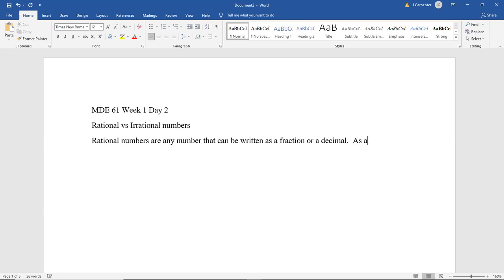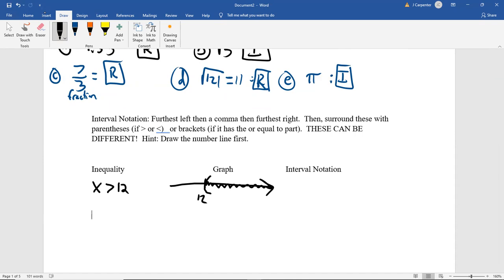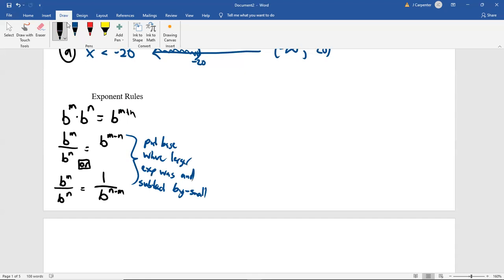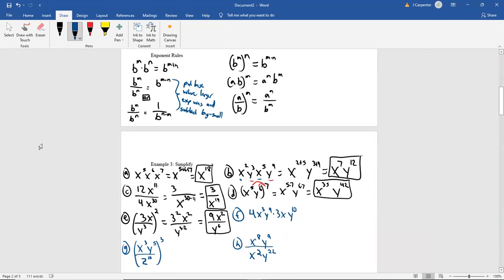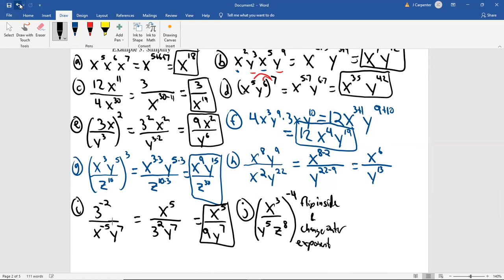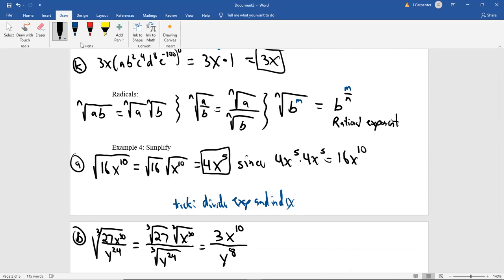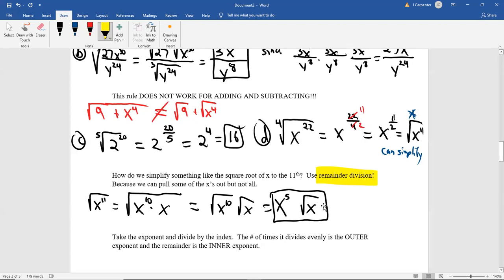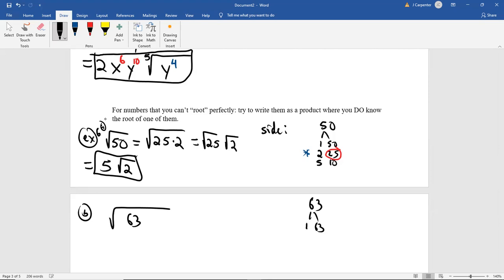MDE 61 1/13/22 Lecture: Interval Notation, Exponent Rules, Radicals